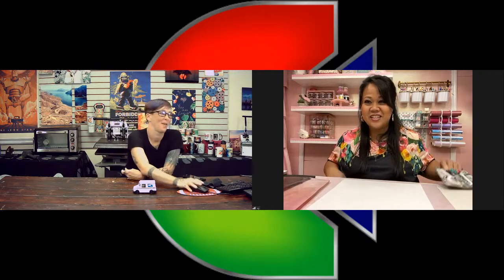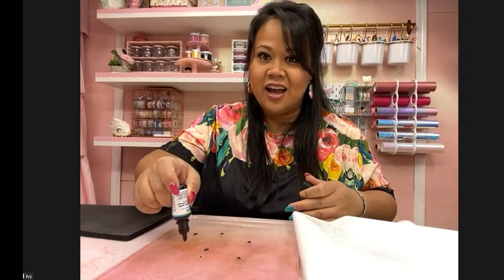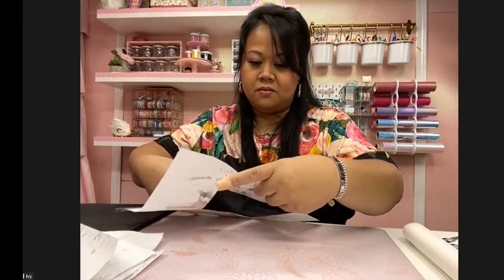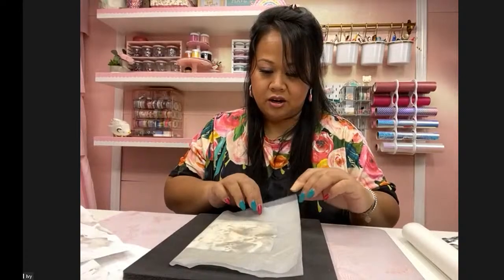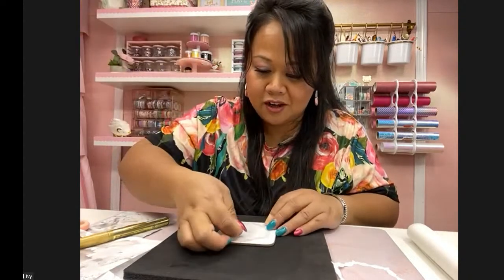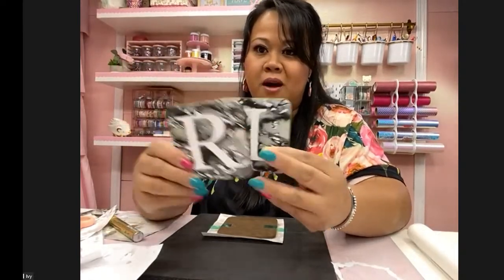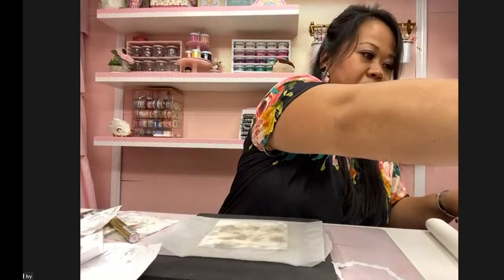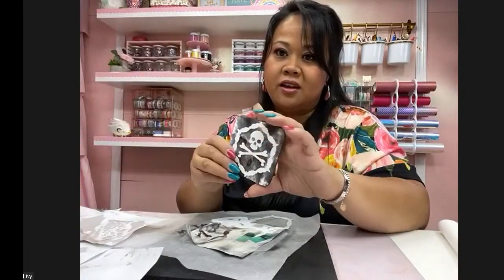Sublimation Projects With Artesprix with Ivy Pink of Ivy Pink Made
Topic: Expert crafter, Ivy Pink of Ivy Pink Made, shows us different sublimation products, including resist coasters, using the Artesprix Refill Ink .